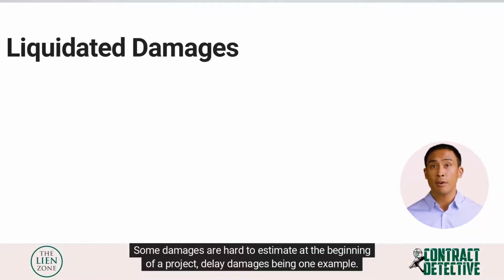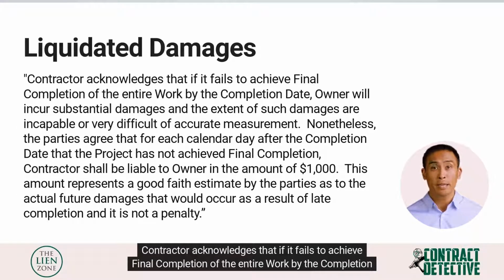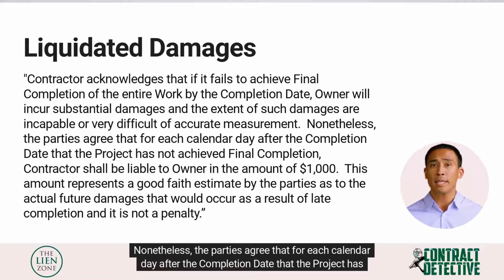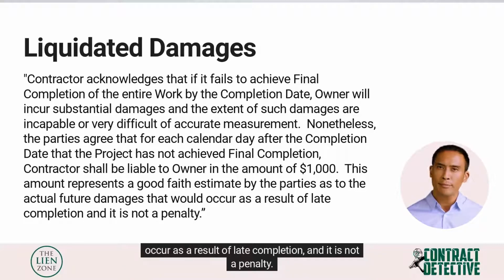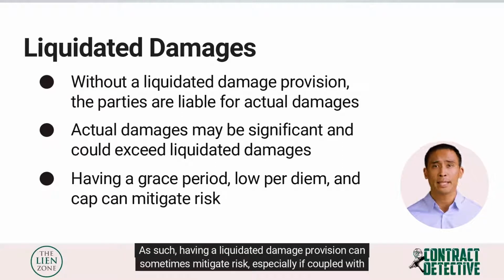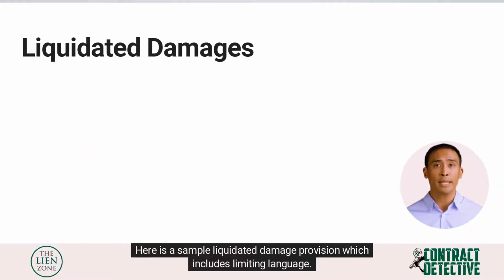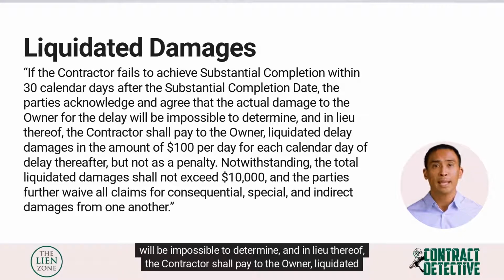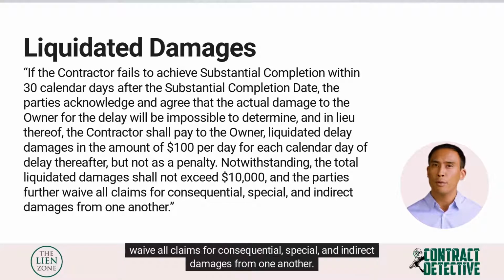Liquidated Damages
Some damages are hard to estimate at the beginning of a project, delay damages being one example.  Therefore, some contracts liquidate, or quantify, those damages with a fixed periodic amount.

An example is:

“Contractor acknowledges that if it fails to achieve Final Completion of the entire Work by the Completion Date, Owner will incur substantial damages and the extent of such damages are incapable or very difficult of accurate measurement.  Nonetheless, the parties agree that for each calendar day after the Completion Date that the Project has not achieved Final Completion, Contractor shall be liable to Owner in the amount of $1,000.  This amount represents a good faith estimate by the parties as to the actual future damages that would occur as a result of late completion and it is not a penalty.”

In the absence of a liquidated damage provision, a party is likely liable for the other party’s actual damages, which may be significant.  These damages could also include consequential damages if they are not otherwise waived.  As such, having a liquidated damage provision can sometimes mitigate risk, especially if coupled with a low per diem, a grace period when no liquidated damages are imposed, a waiver of consequential damages, and a cap on damages.

An example is:

“If the Contractor fails to achieve Substantial Completion within 30 calendar days after the Substantial Completion Date, the parties acknowledge and agree that the actual damage to the Owner for the delay will be impossible to determine, and in lieu thereof, the Contractor shall pay to the Owner, liquidated delay damages in the amount of $100 per day for each calendar day of delay thereafter, but not as a penalty. Notwithstanding, the total liquidated damages shall not exceed $10,000, and the parties further waive all claims for consequential, special, and indirect damages from one another.”

Alternatively, if you are liable for actual or liquidated damages and have no damage cap, then passing those obligations downstream to your subcontractors is important so you can mitigate your risk.

We hope this helps you understand the construction contracting process a little better.